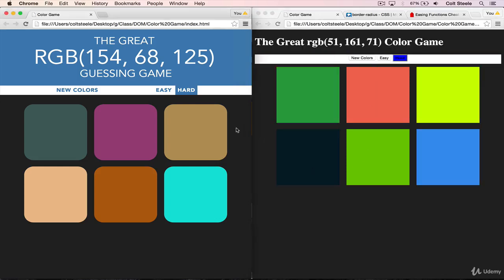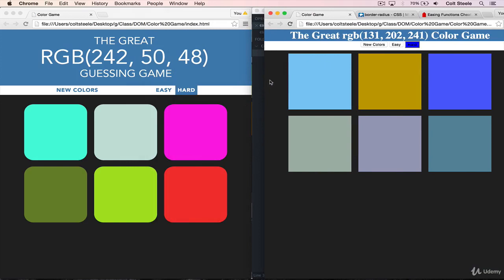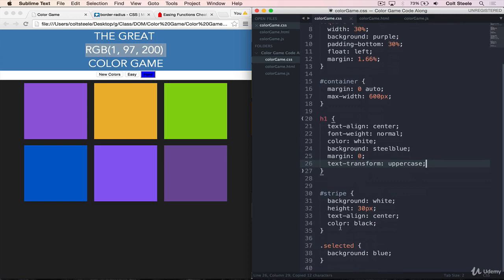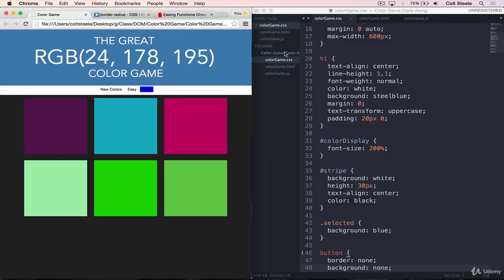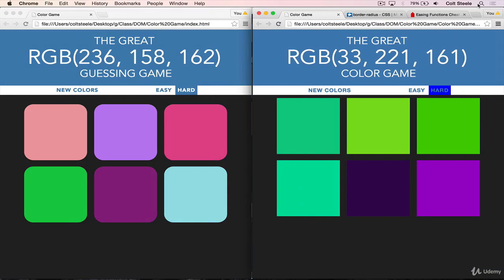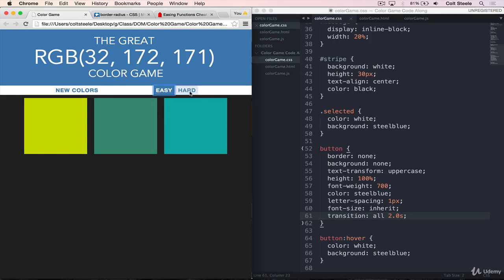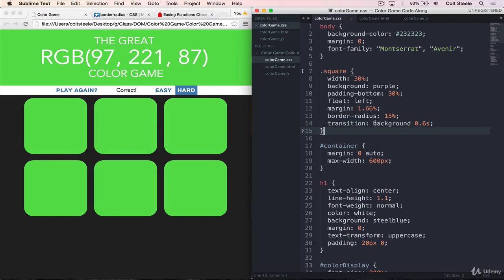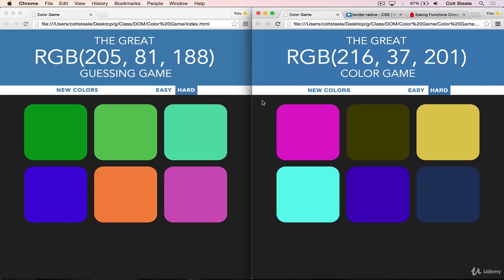71. JavaScript Creating the Color Game Pt 7 | Learn JavaScript for beginners